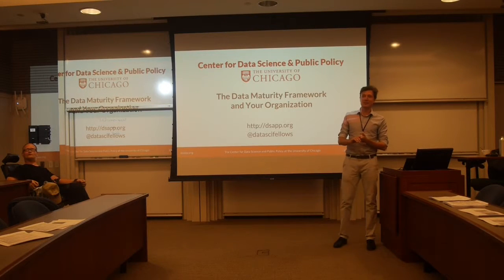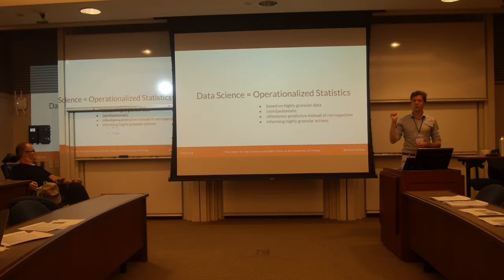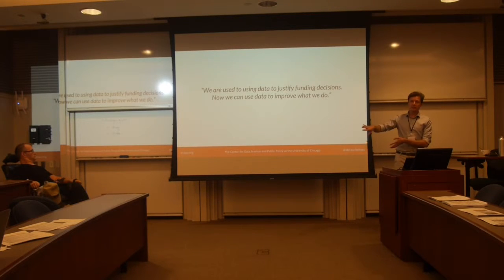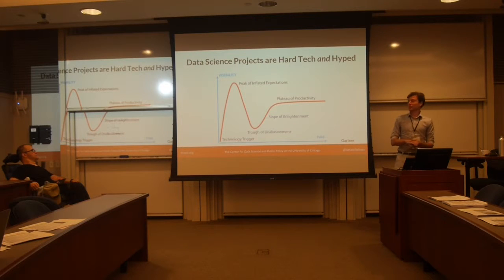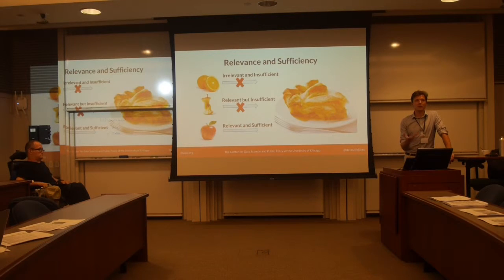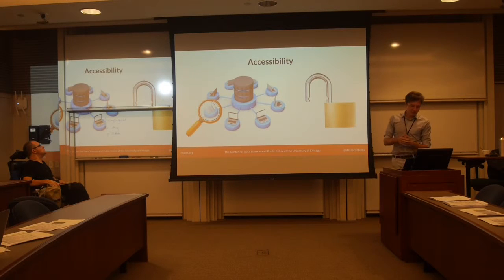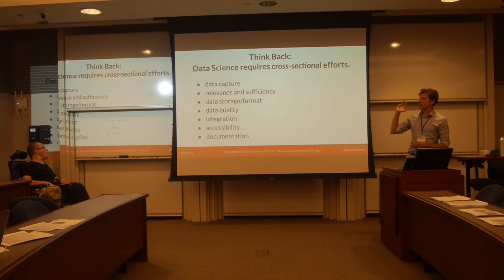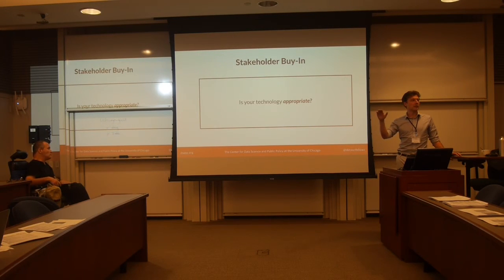DSSG Conference 2016: Data Maturity Framework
Benedict Kuester, data science fellow at the Center for Data Science and Public Policy, describes the Data Maturity Framework, a self-assessment for organizations interested in starting data-driven social impact projects.

The inaugural Data Science for Social Good Conference took place in Chicago on August 24-25, 2016.

The conference highlighted the successes, opportunities, and challenges faced by the growing Data Science for Social Good community by bringing key members from each community (academia, governments, non-profits, foundations, social enterprises, and corporations) together to share best practices, learn from each other, and generate new collaboration opportunities.